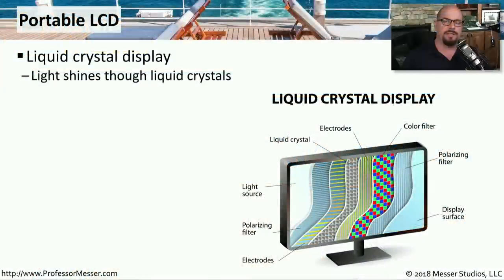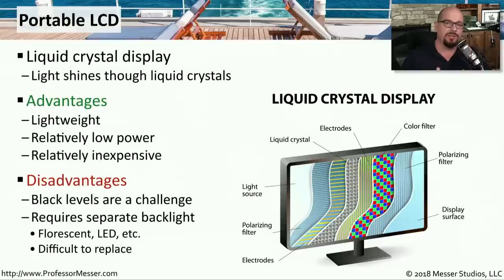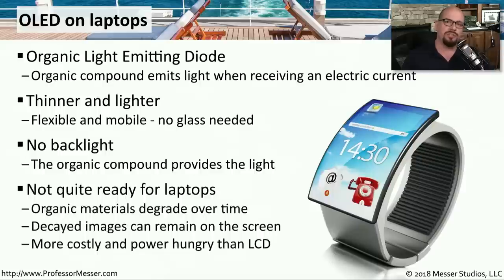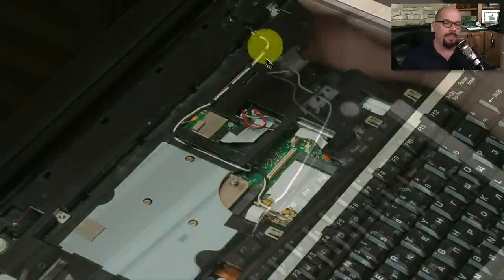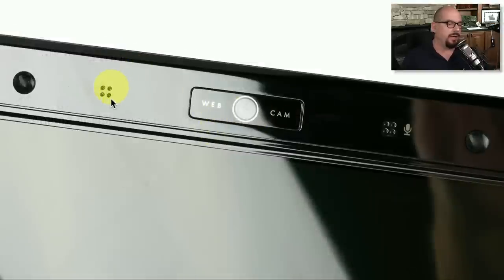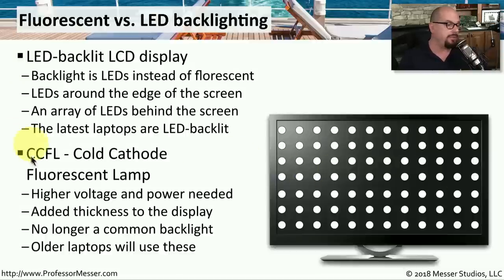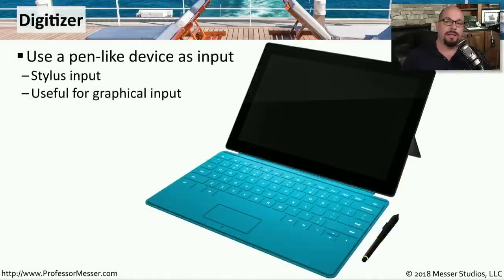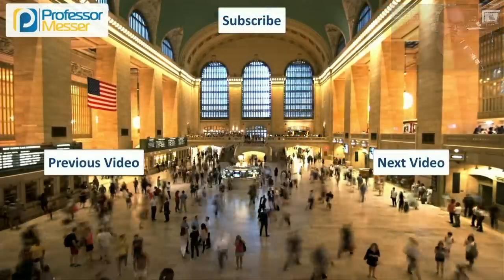Laptop Displays - CompTIA A+ 220-1001 - 1.2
Not all laptop displays are the same. In this video, you’ll learn about the different laptop display types and some of the options available when using laptop displays.